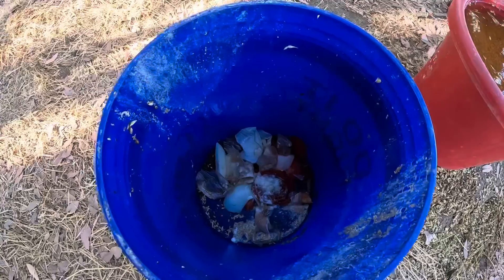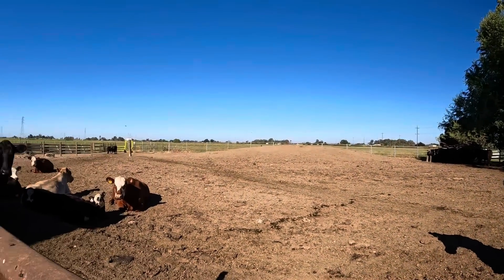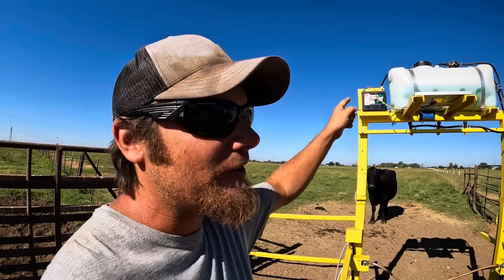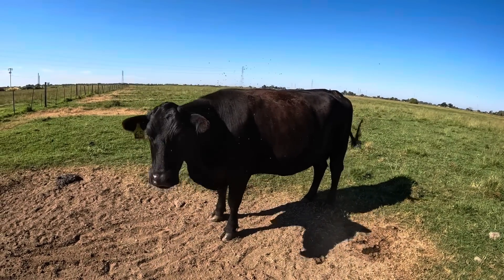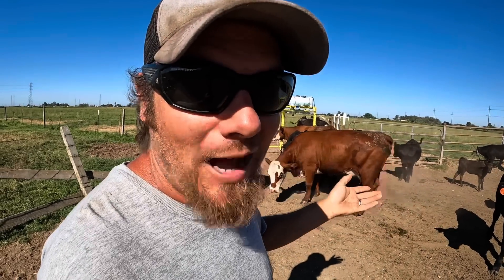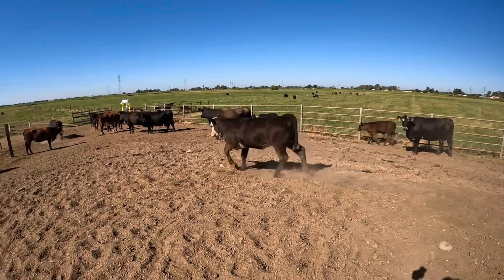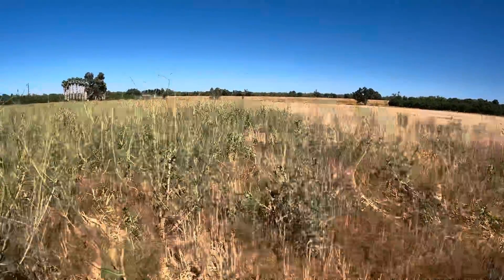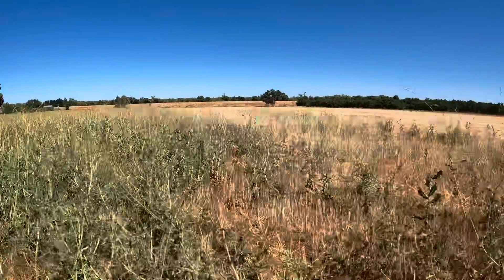A Natural Fly Spray that Seems to be Working and Other Ranch Updates!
For more info on the Cow Sprayer check out Fussel Farms here-